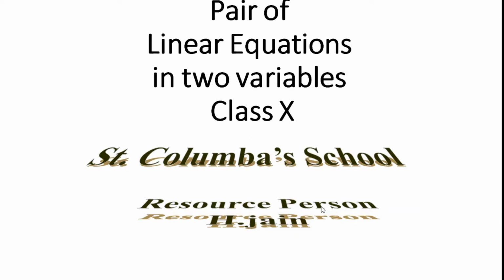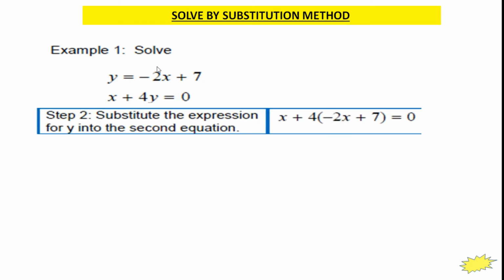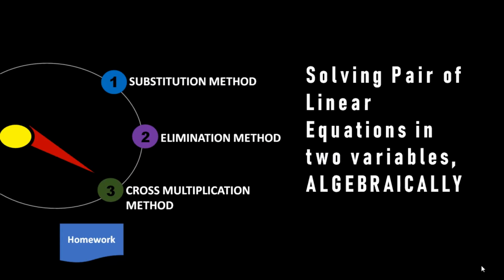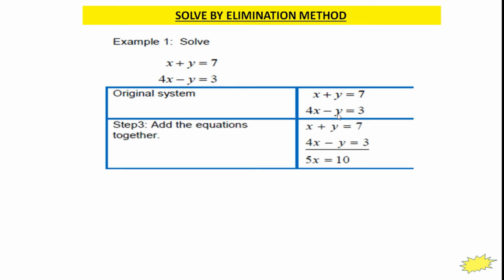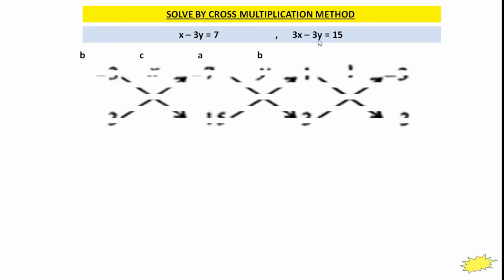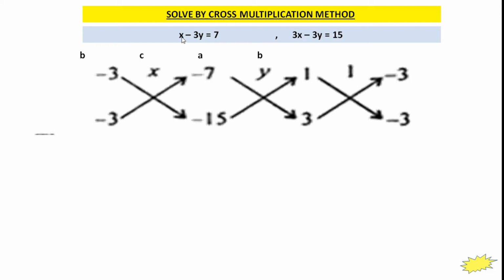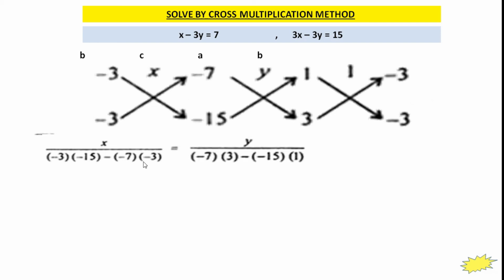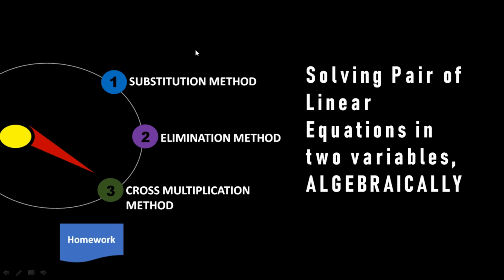Pair of Linear Equations in Two Variables_Lesson 3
This podcast covers the following Learning Outcomes:
(i) List the 3 different methods to solve the system of equations, algebraically.
(ii) Select the most appropriate method to solve the system of equations, algebraically.
(iii) Solve linear equations through the appropriate method.